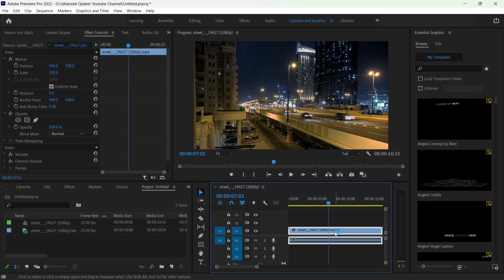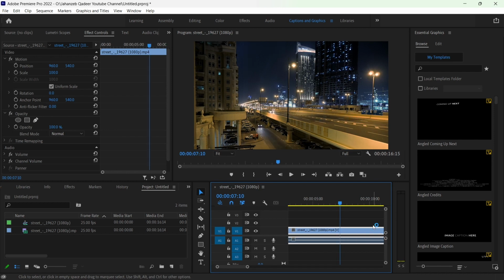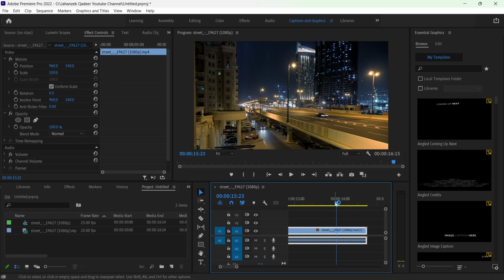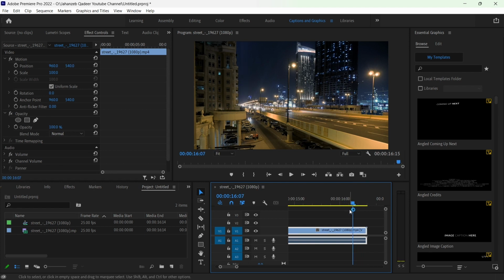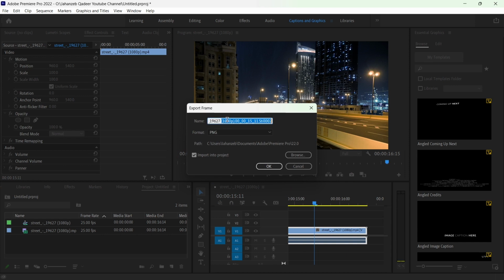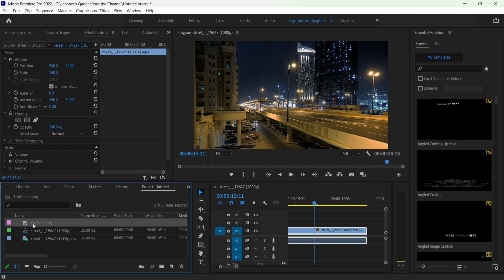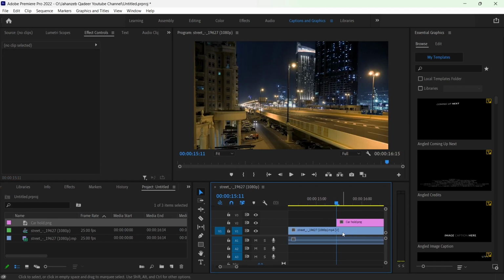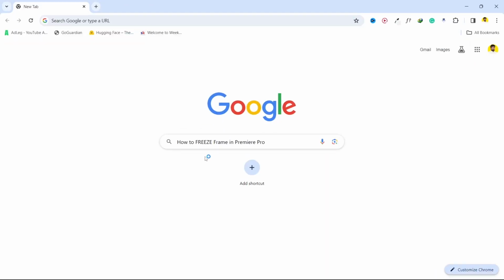How To Freeze Frame In Premiere Pro 2024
🎬 Ready to add a touch of cinematic flair to your videos? Join us in this comprehensive tutorial where we demystify the art of freezing frames in Premiere Pro, turning dynamic moments into captivating stills. Whether you're a beginner or an experienced editor, we've got you covered with easy-to-follow steps and creative tips!